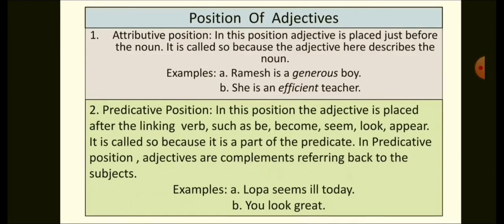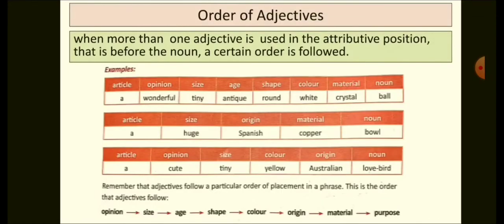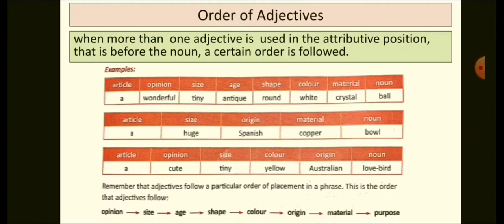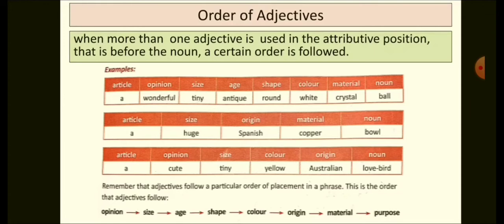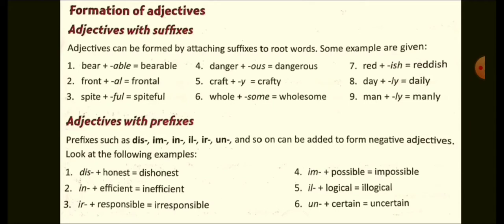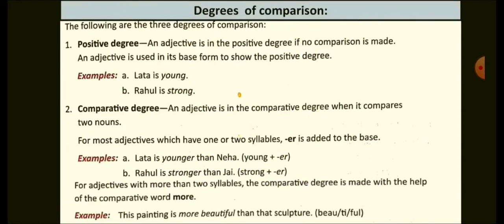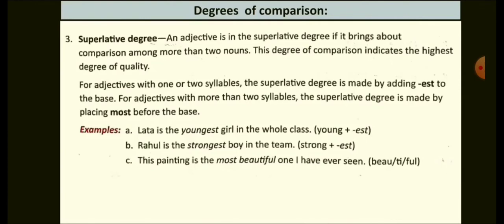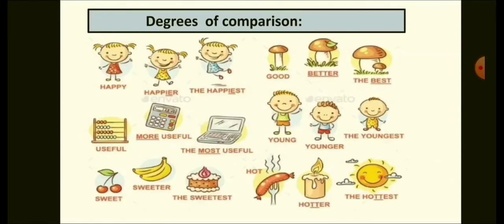Adjectives Part-2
Adjectives Part-2  ( Position and order of adjectives, formation of adjectives, Degrees of comparison)

Book: OXFORD New learner's Grammar and composition. Class-8 C. B. S. E